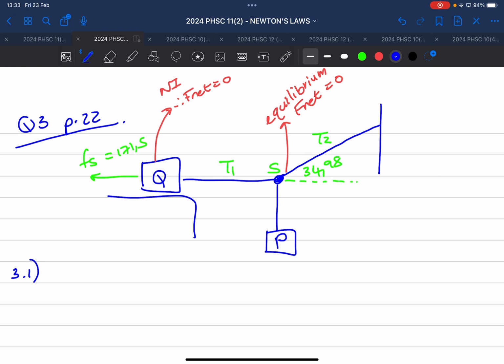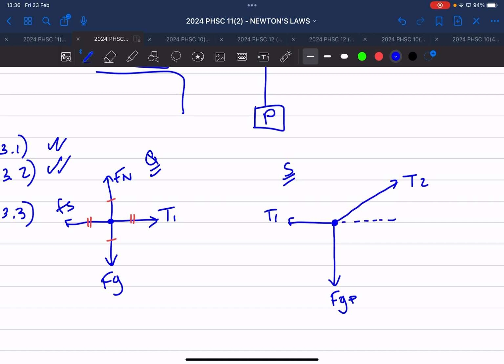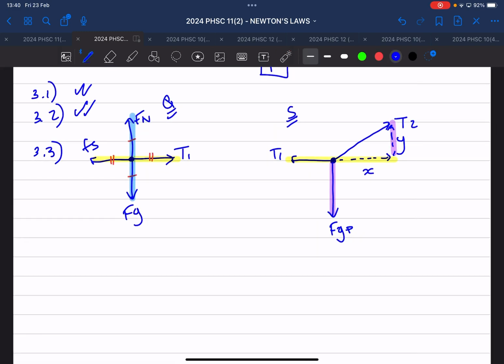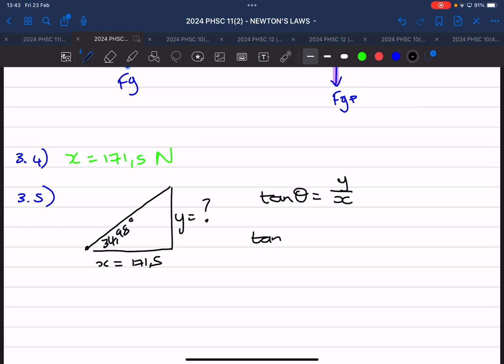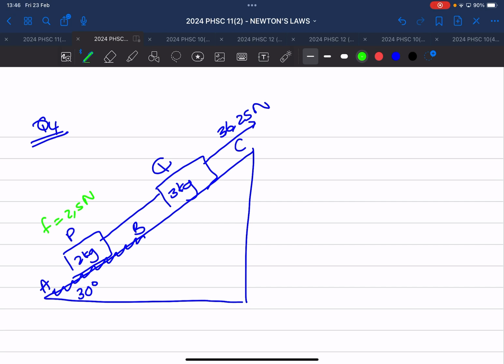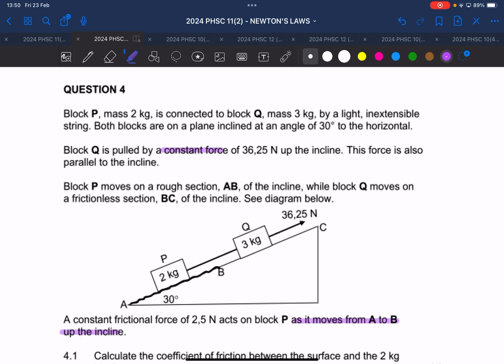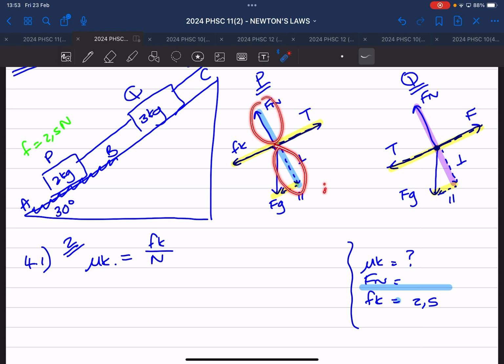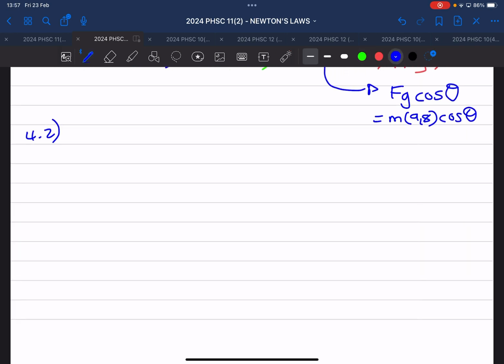2024 PHSC 11 ENG NEWTON HOMEWORK